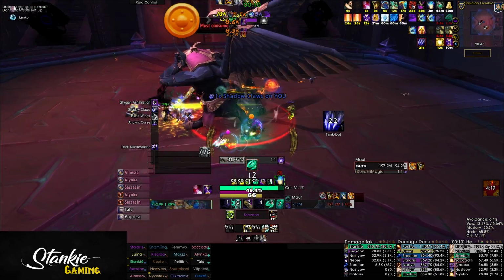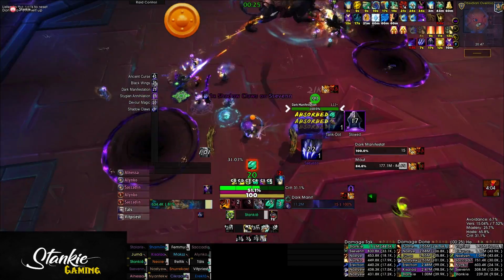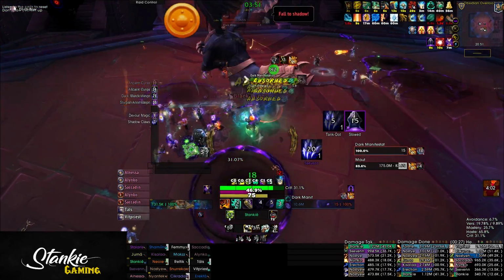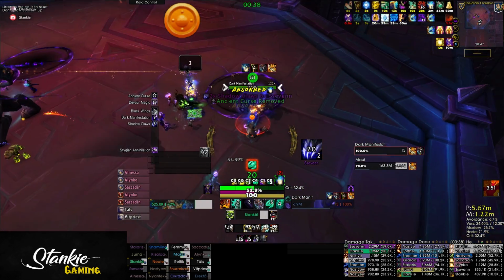Mythic Maut - Guide | Ny'alotha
Everything you need to know about Maut on Mythic!
Going over all the mechanics, how to deal with 'em and our overall tactic for this encounter!
All Patreons get access to my discord, fastest way to get a hold of me
and it's filled with helpful tips and tricks for all your mythic needs.